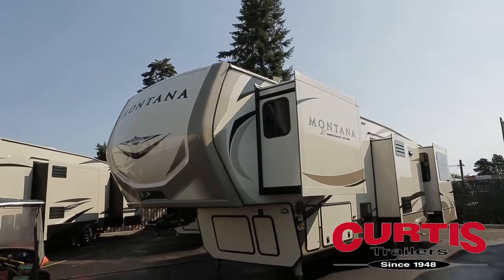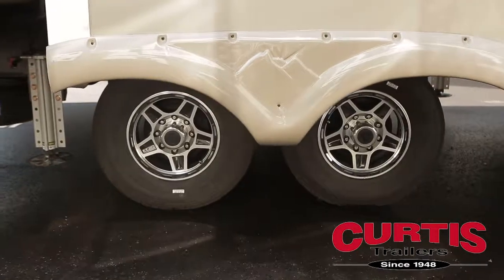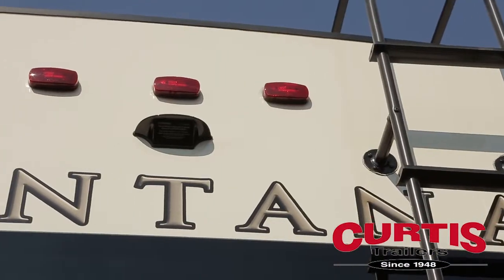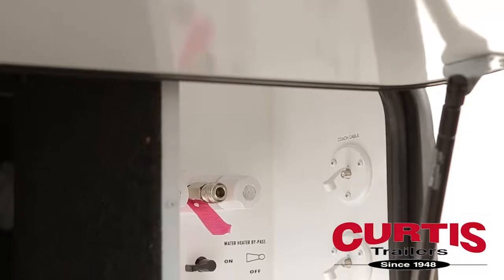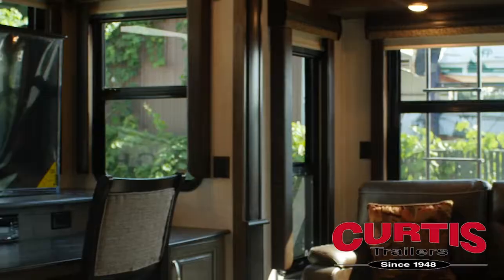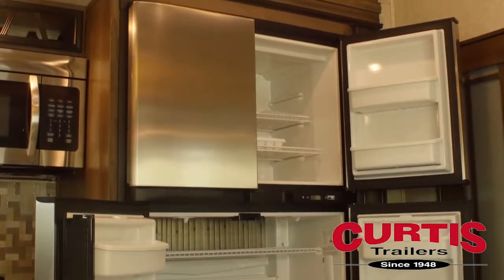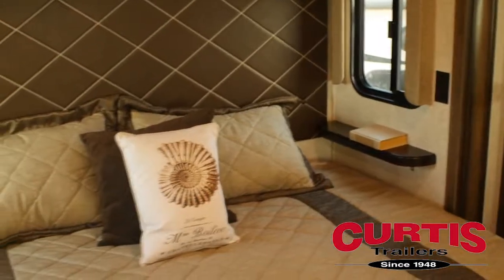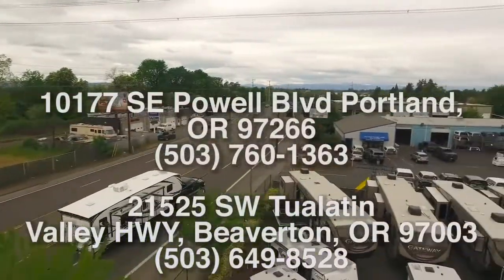Keystone Montana 3560RL at Curtis Trailers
The Keystone Montana 3560RL fifth wheel at Curtis Trailers in Portland and Beaverton Oregon

2019 Keystone Montana  3560RL (20th Aniv.)

Introducing the Keystone Montana 3560RL, the rear living luxury fifth wheel of your dreams.
This Montana is engineered for smooth hauling, starting with the MAX TURN front cap with Hitch Vision and Road Armor king pin box .
The coach also features a Road Armor suspension package with 16-inch G-range tires, Mor/Ryde Step Above aluminum steps, and an extra-large door with friction hinges.
The high-gloss sidewalls are accented with frameless safety glass windows and exterior entertainment features include a 17-foot power awning and marine-grade speakers.
The Montana 3560RL comes prewired for a backup camera and is predestined for rough terrain thanks to the easy to use 6-point hydraulic automatic leveling system.
Store anything from gear to personal luggage in the enormous drop frame pass through storage compartment, and enjoy easy maintenance thanks to the full-length ladder, walk-able roof, and centralized utility panel with city water and satellite connections.
Inside the coach, you’ll find a spacious living area that features vaulted ceilings with LED-lit crown molding and 6-foot 6-inch tall main slide outs.
Get work done on the go at the stylish desk in front of the 50-inch LED TV that’s pre-wired to the Bluetooth-enabled DVD/CD entertainment system. And once work is done, you can relax in the living area with power recliners
The kitchen boasts solid surface countertops with a tumbled stone backsplash and an 18-cubic foot 4-door refrigerator.
Meal prep will feel just like home thanks to the dual basin sink featuring a high-rise faucet, 30-inch “Over-the-Range” convection microwave and oven, plus plenty of hardwood pantry storage.
The porcelain step-flush toilet compliments the oversized sky light shower and vanity featuring an undermount sink.
Up in the bedroom, you’ll sleep soundly on the optional king size bed featuring a quilted headboard opposite another 32-inch LED TV with large mirrored wardrobe.
Come see the Keystone Montana 3560RL today at Curtis Trailers, where our business has been your vacation since 1948.